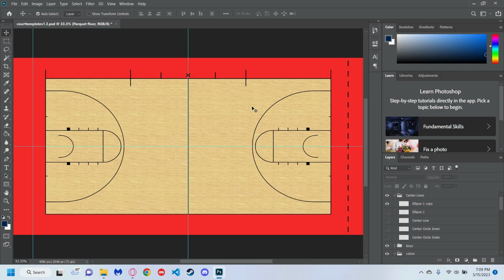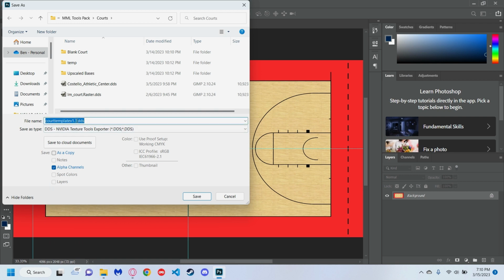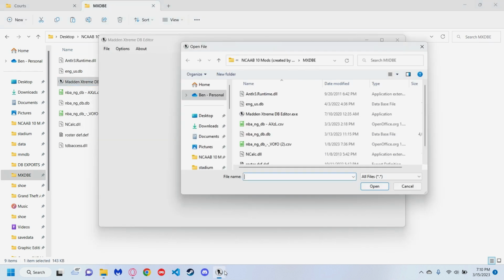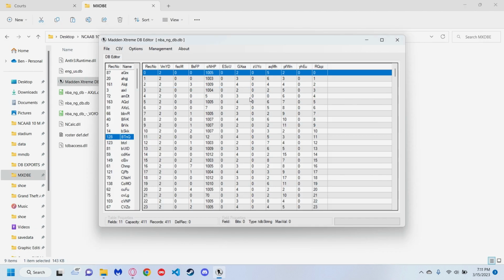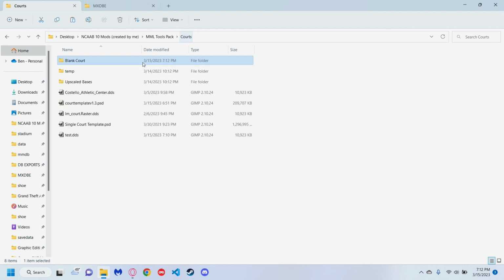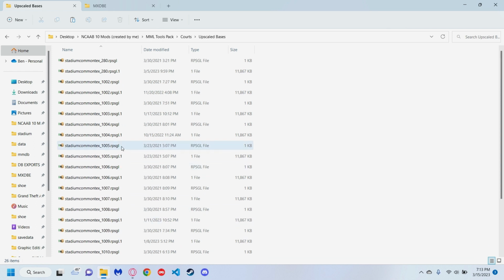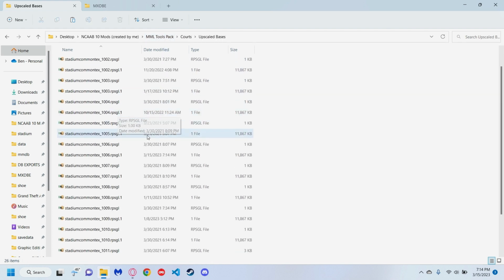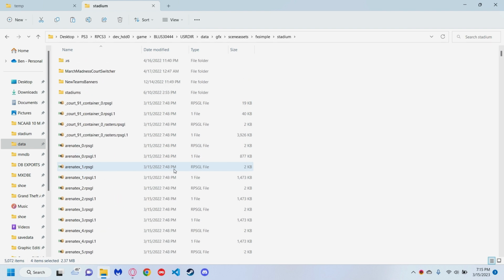NCAA Basketball 10 Courts Tutorial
Every tool used in this tutorial except for photoshop can be found in the March Madness Legacy discord server.